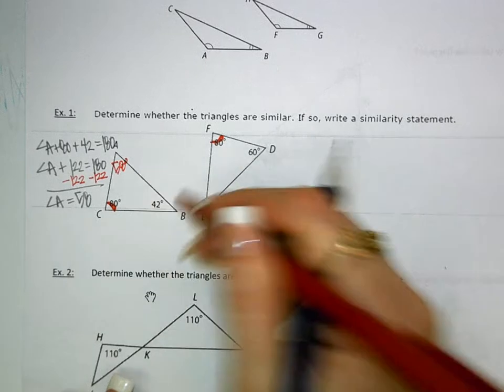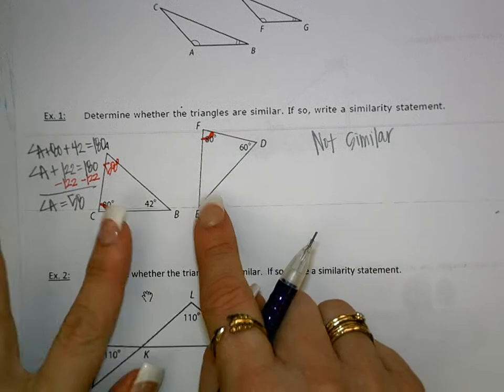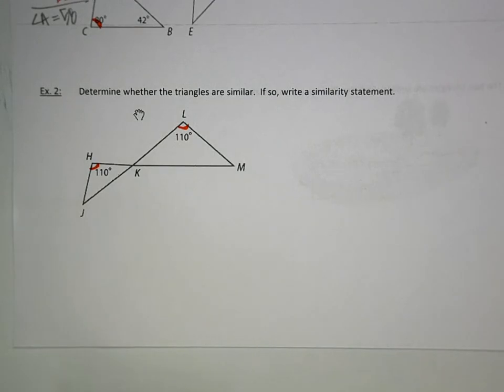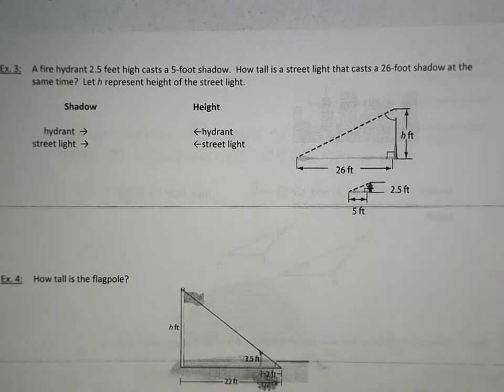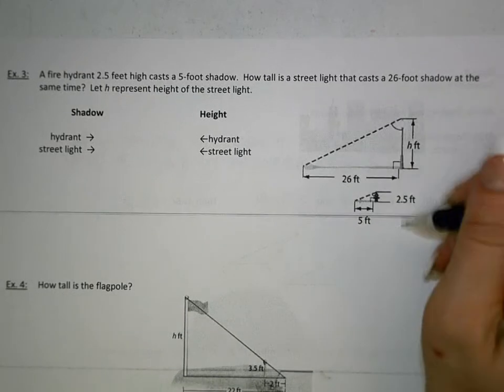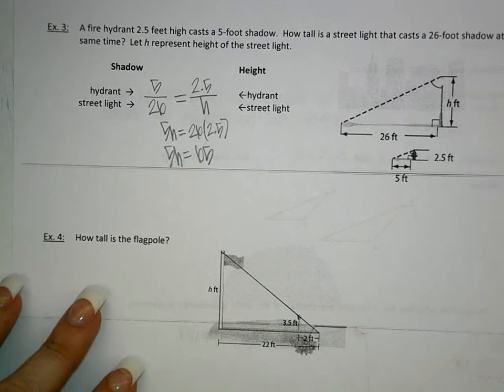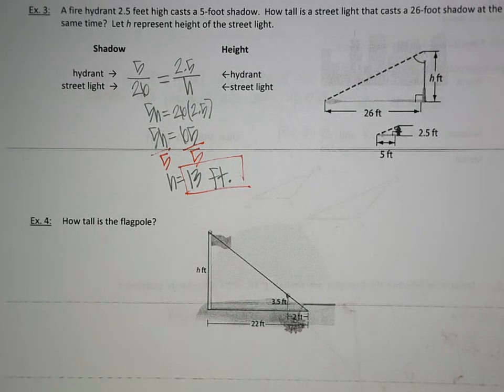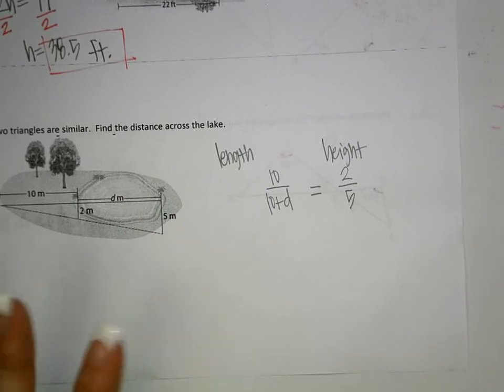Math 8 Chapter 7 5 Notes 001